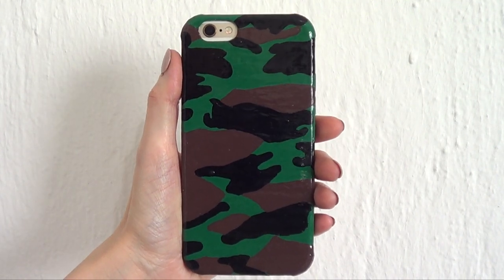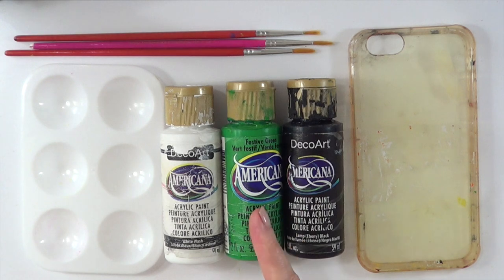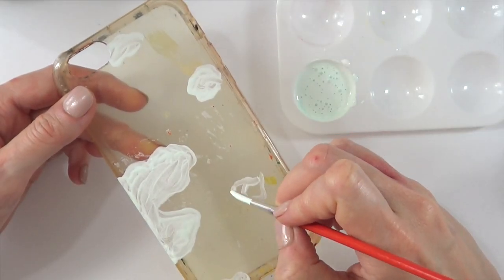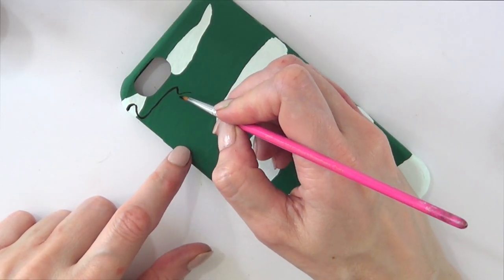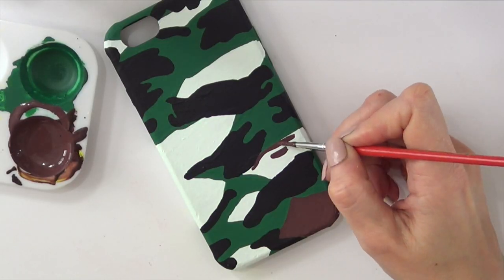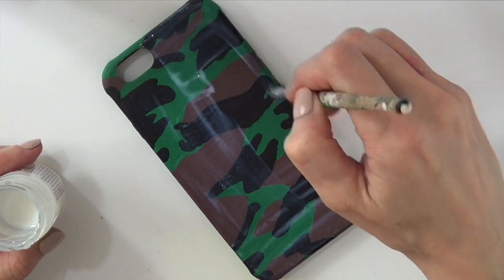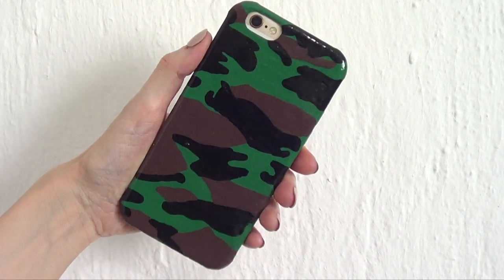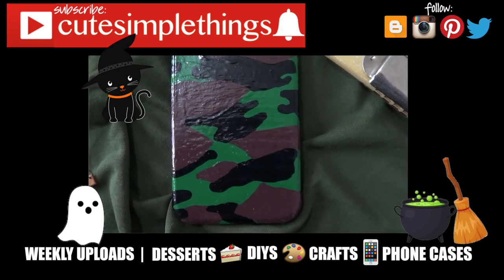DIY Military Phone Case | CuteSimpOctober No.1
Welcome to CuteSimpOctober, where twice a week, all throughout October I´ll share only Halloween stuff here. I hope you like this first one1
Use cutesimplestuff if you re-create it!